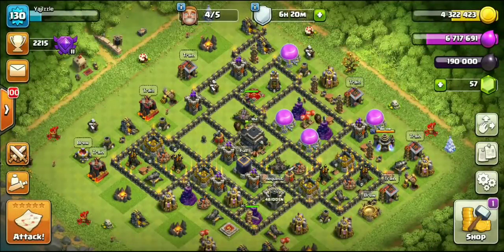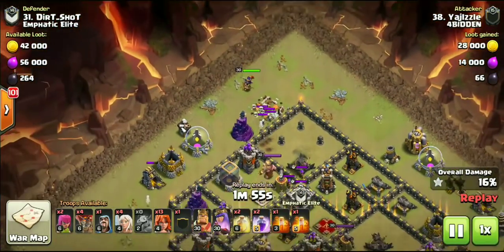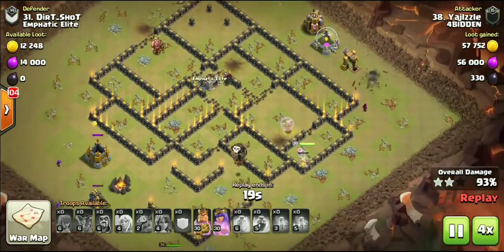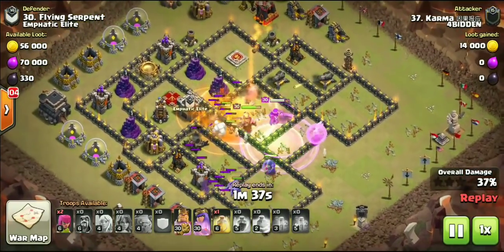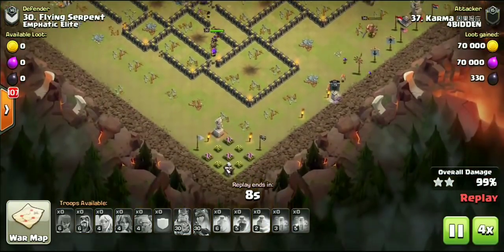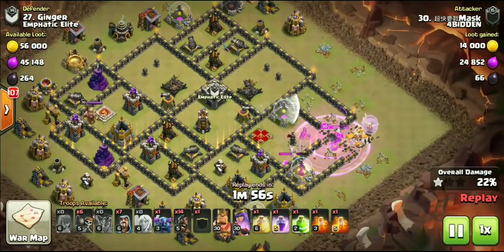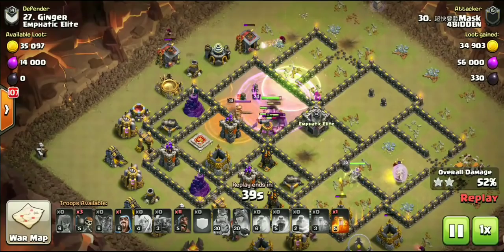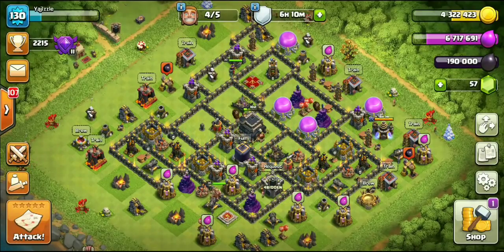HOT OR NOT? THE FALCON MAKES A TH9 APPEARANCE